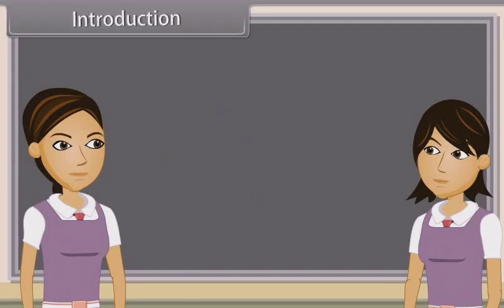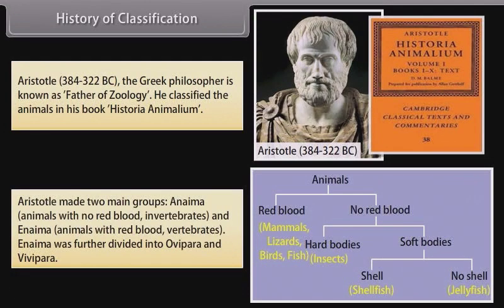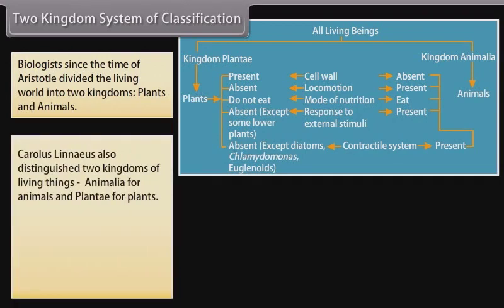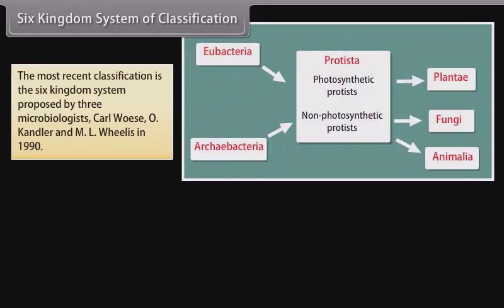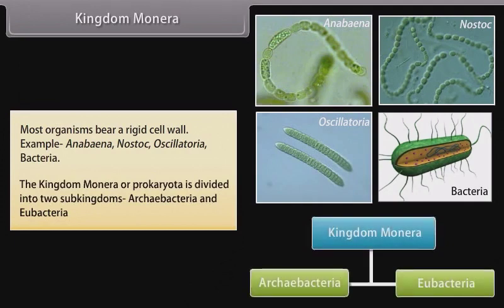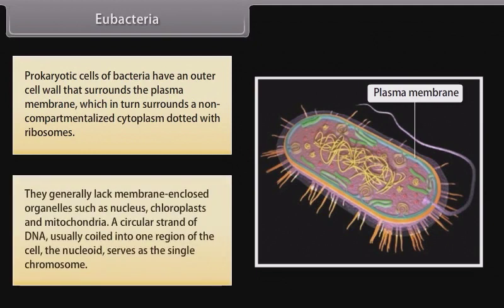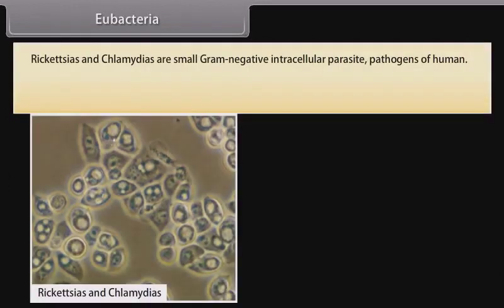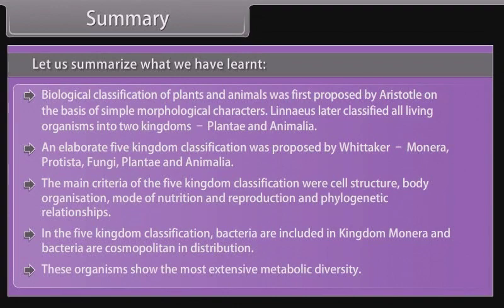Biological Classification II Class 11 | BIOLOGY | In English